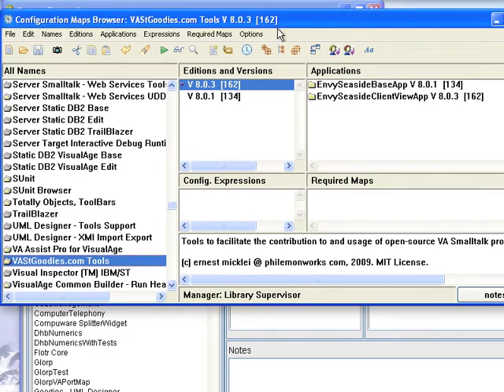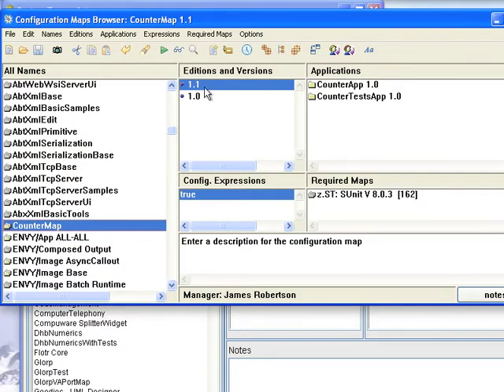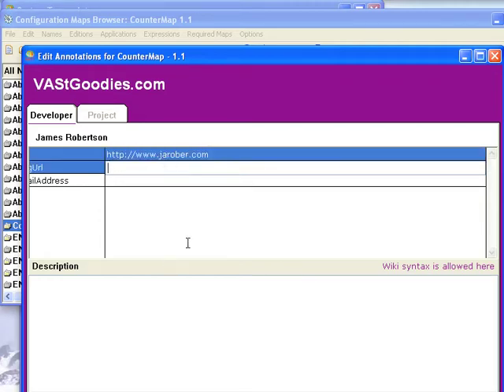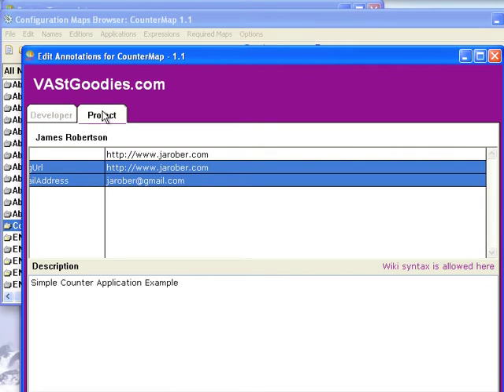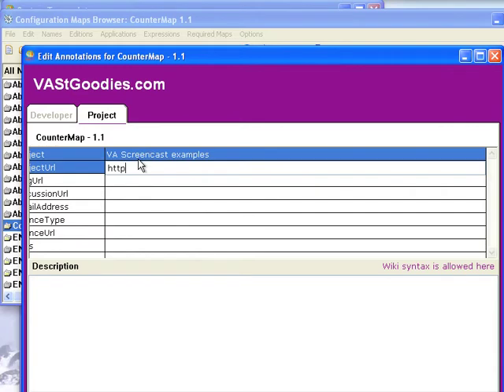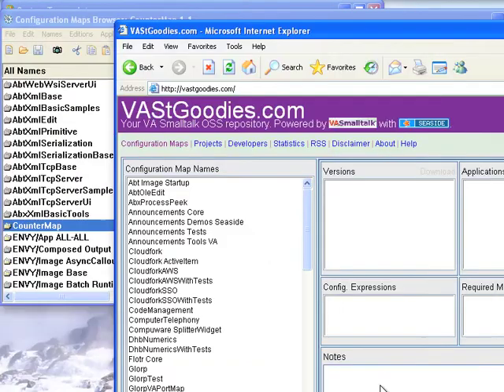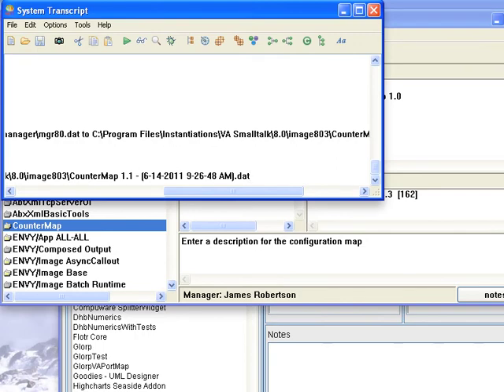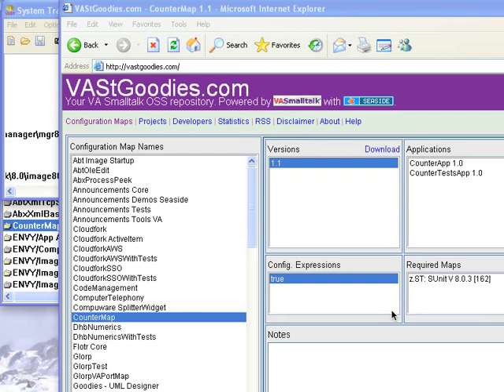ST 4U 97: Publishing to VAST Goodies.com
The tools we loaded into ENVY from VAST Goodies.com let you publish straight from your repository to the goodies site; today we'll take a look at that process, adding the CounterMap to the goodies repository.